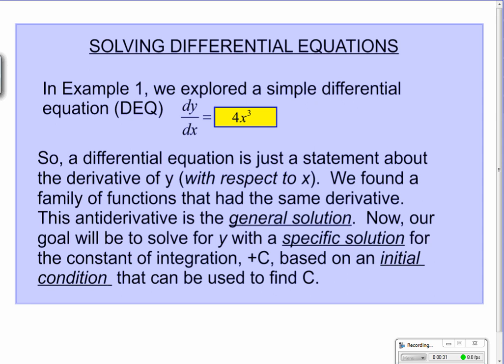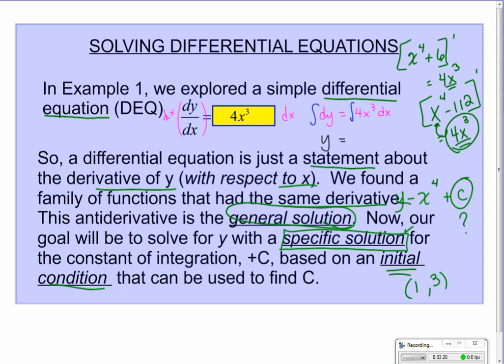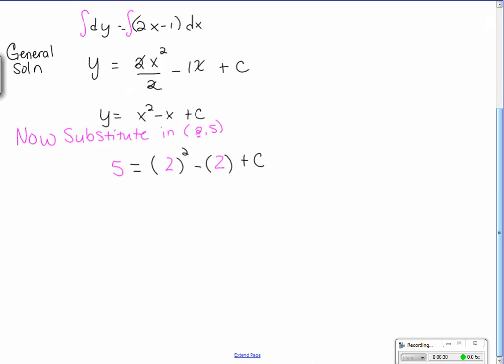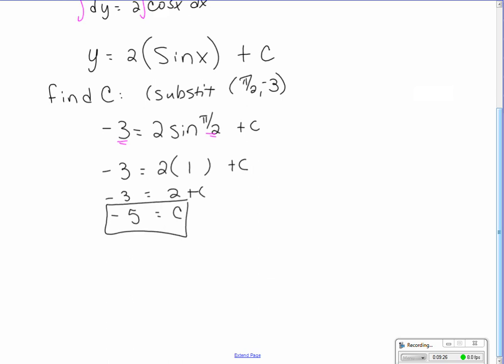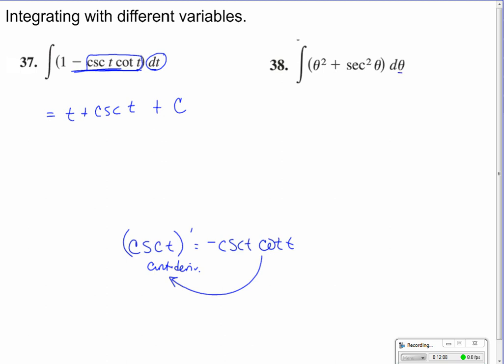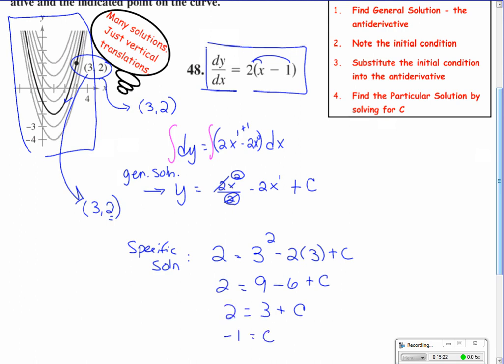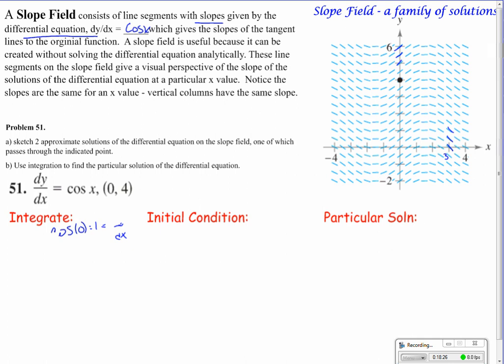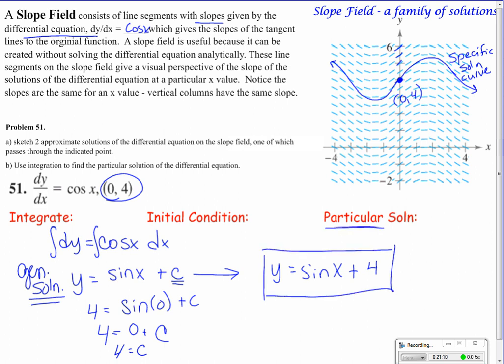4 1 Integrals Day 2 Find Particular Solns